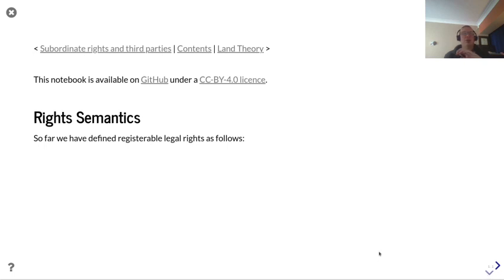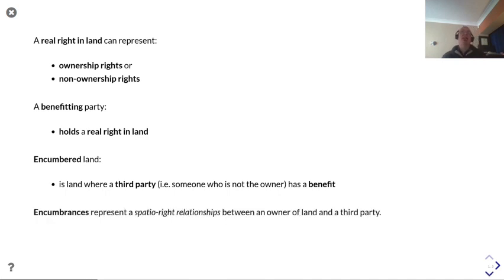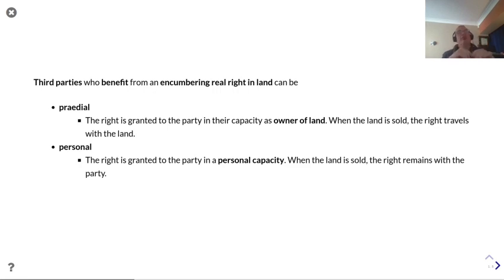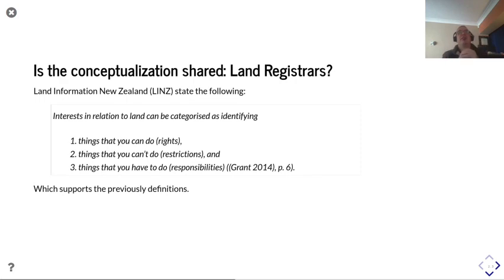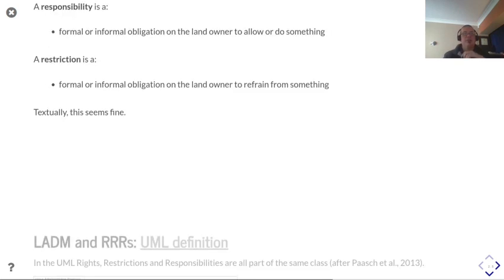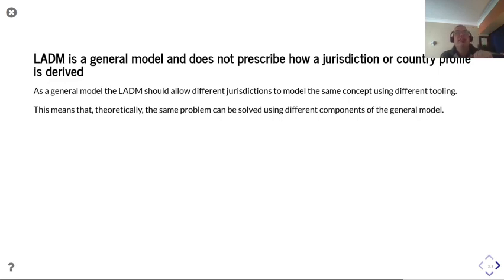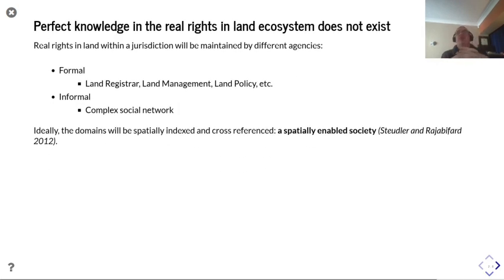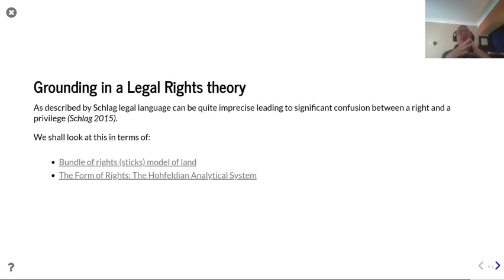15 70 Rights Theory Semantics